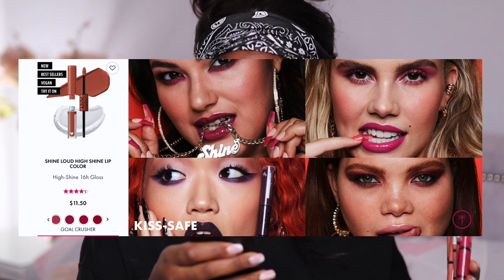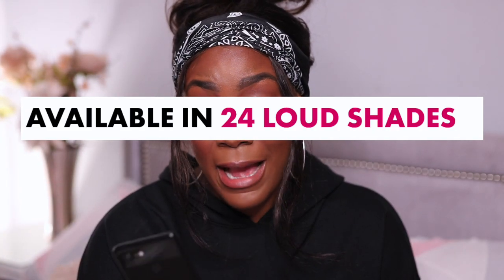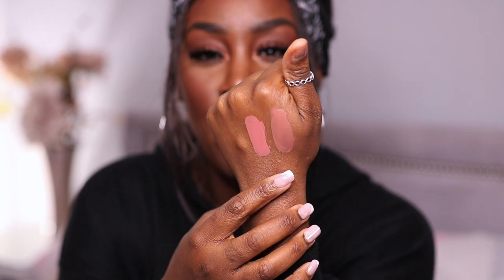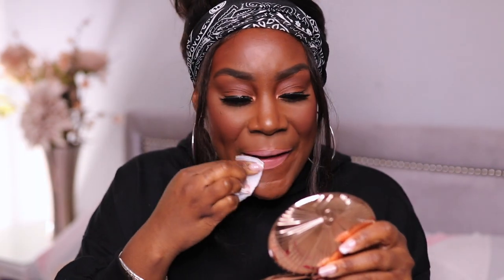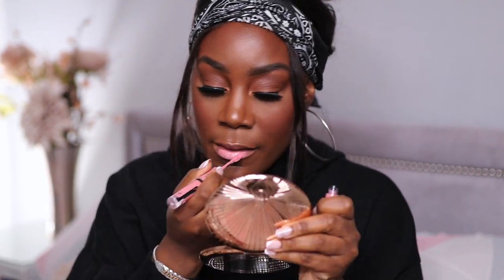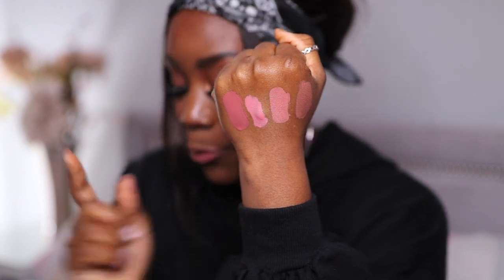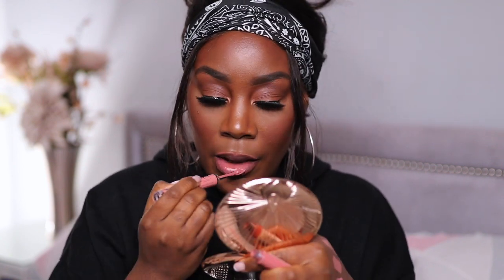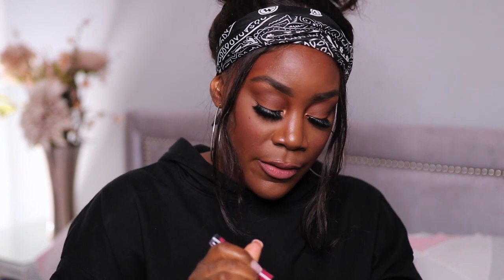TESTING NEW NYX SHINE LOUD HIGH SHINE LIP COLOR/COLOUR | SWATCHES ON DARK SKIN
Hey guys

In today’s video I will be testing the new NYX shine loud high shine lip color/colour and providing lip swatches on dark skin. This will be my first time  using these lip products and some lip sticks I will use a brown lipliner to see how it will appear on dark skin

Details
NYX PROFESSIONAL MAKEUP
SHINE LOUD HIGH SHINE LIP COLOUR
Products mentioned
Global citizen
Goal crusher - A true peach
Cash flow - A light pink nude
Magic maker - A light brown-toned nude
Goal getter - A berry red

**Lipliner I used was Mac lip liner in the shade chestnut***

FOUNDATION REF

Too face born this way - Spiced rum
Huda Beauty Faux Filter foundation stick - Nutmeg 520
Nars Soft matte complete foundation - New Caledonia
L'oreal True Match foundation - 10.D/10.W Deep Golden
Revolution & revolution pro  foundations - F16
Fenty beauty pro filter foundation powder - 445
Uoma beauty say what foundation - brown sugar t4n
Missguided meet your match foundation - 23